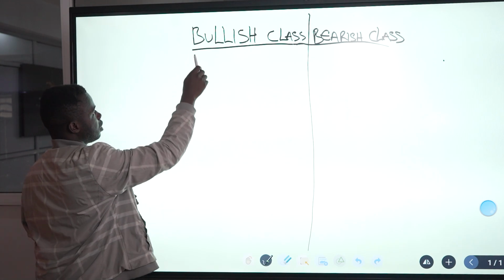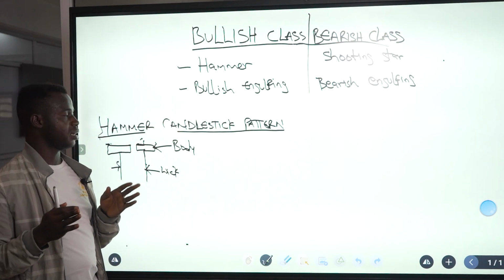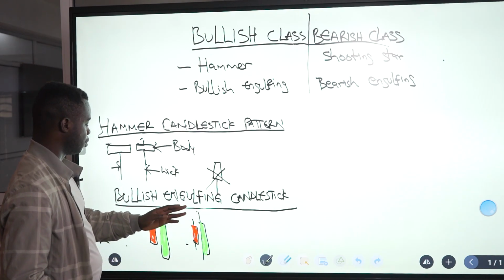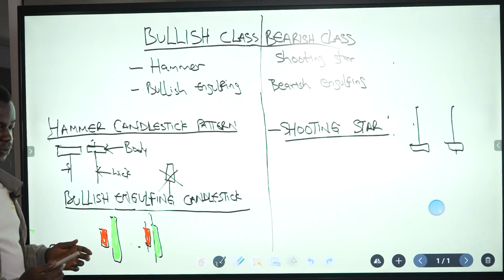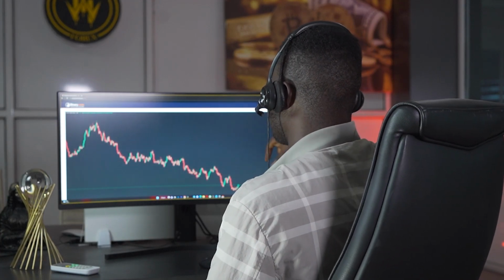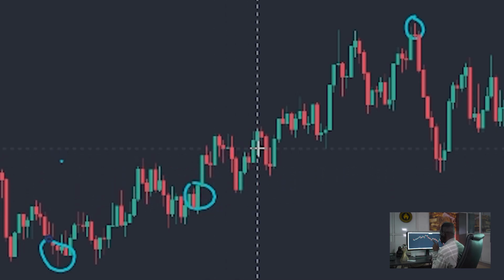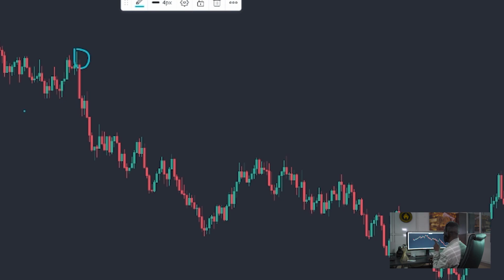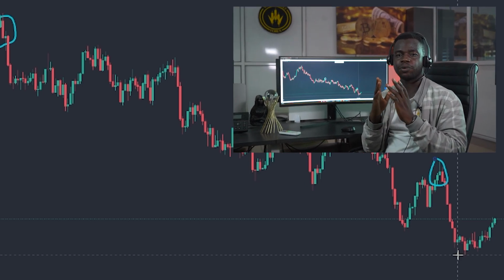The simple trading strategy that turned me from broke to millionaire Part 1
The simple trading strategy that turned me from broke to millionaire | Become a profitable using this simple trading strategy.

In this video, you will learn about a simple trading strategy that can turn you to a millionaire if applied correctly. This trading strategy is very simple to understand and can make you a profitable trader in a very short time.

Visit Our Trading Floor at Downtown Mall Ikenegbu Owerri Imo State for Trainings and Consultation.